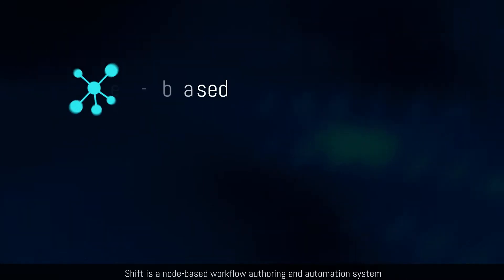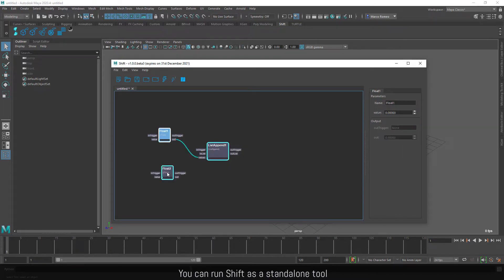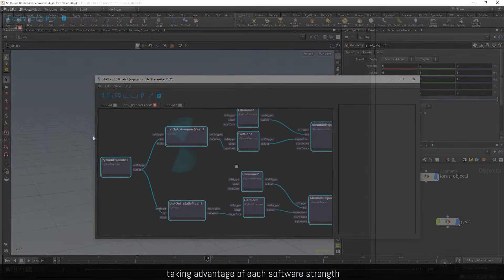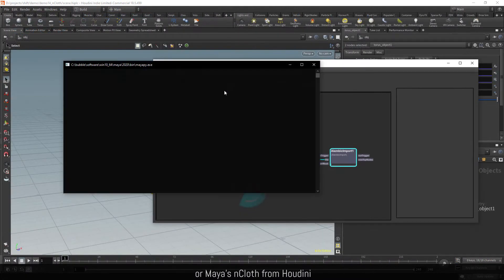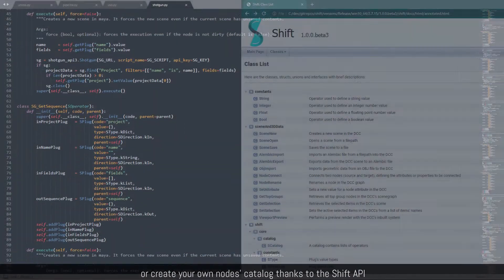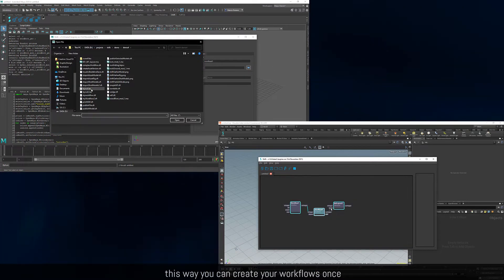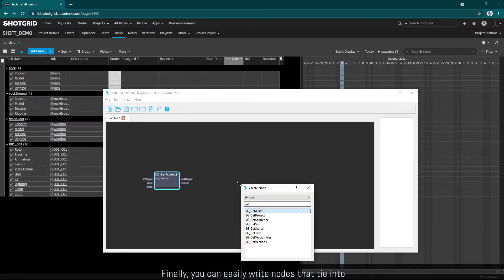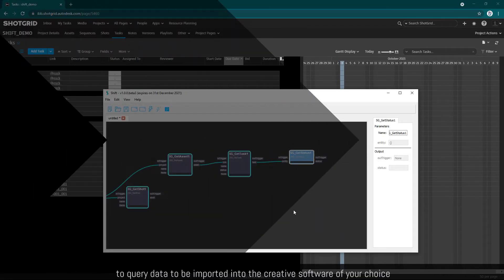Shift: What is Shift?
Shift is a Node-Based Workflow Authoring and Automation System.
Shift works with Python 2 and 3, being able to use any available Python module and integrate in any Python-enabled Software.

Works Standalone and inside Maya, Hoduini, Nuke and Unreal Engine.
Comes with nodes catalogs for Pixar's USD and the TensorFlow AI library.

With Shift you can build workflows to implement your creative pipeline, your production and creative automation, the creation and editing of your sinthetic data for AI, your neural networks, anything possible with Python can be visually represented and automated with Shift!